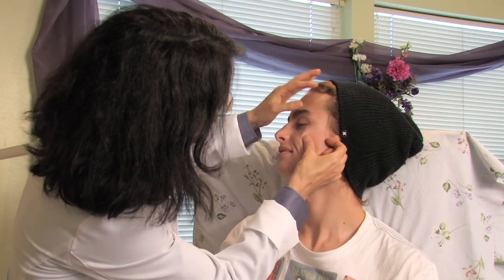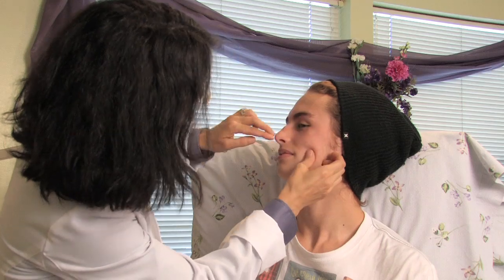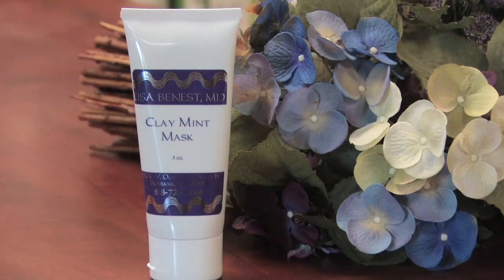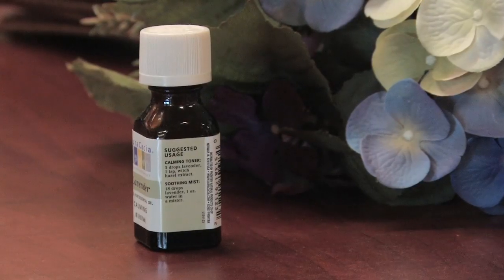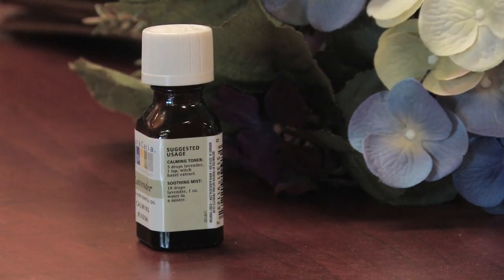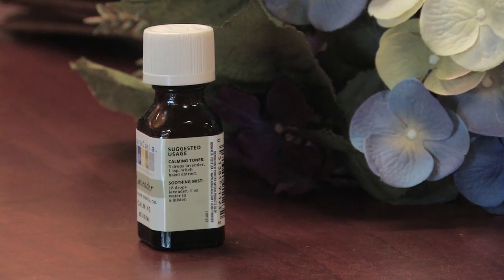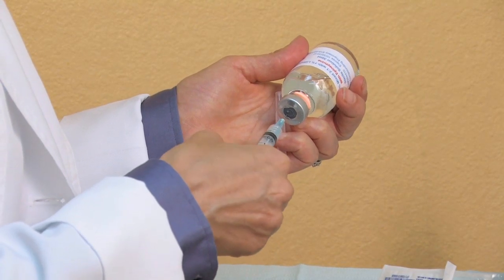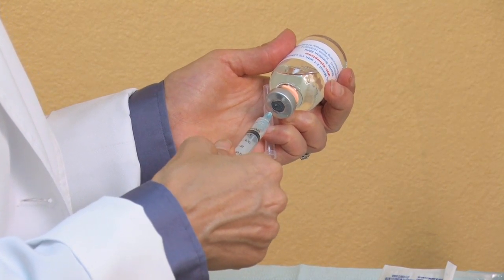Dermatology & Skin Care : How to Get Rid of Pimples Fast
It's not always easy or possible to get rid of pimples quickly, but there are safe ways to remove pimples at home. Find out how to use a hot compress and pin to reduce the size of a pimple with help from a dermatologist in this free video on skin care and pimples.